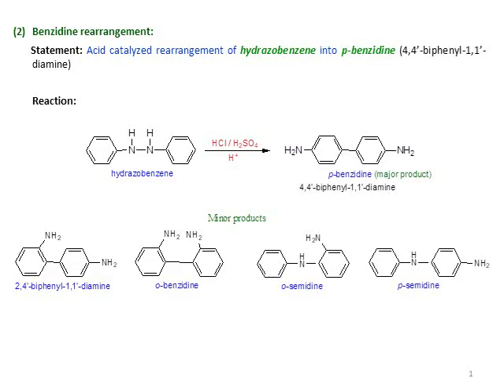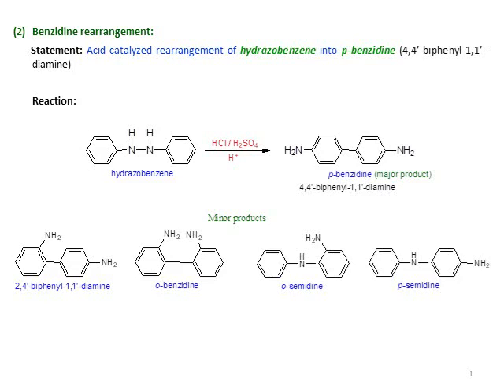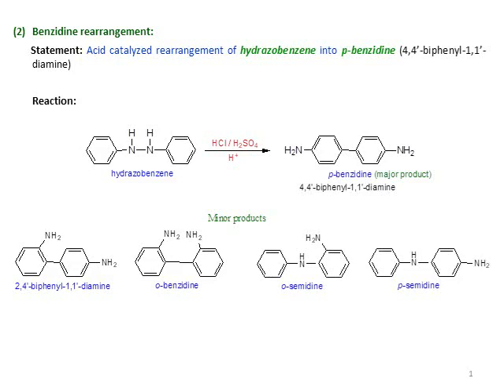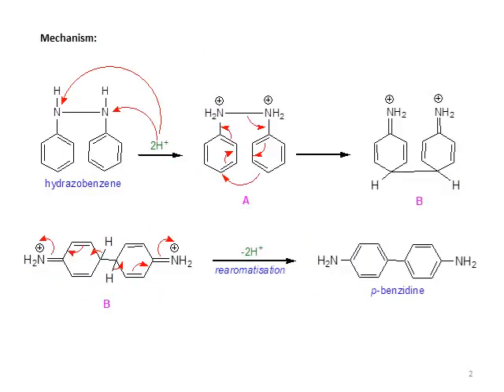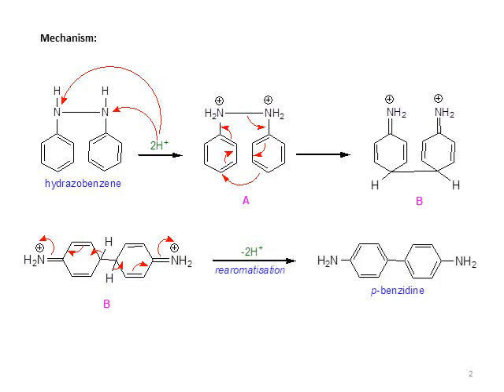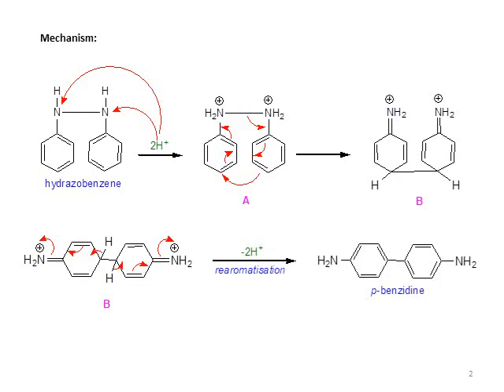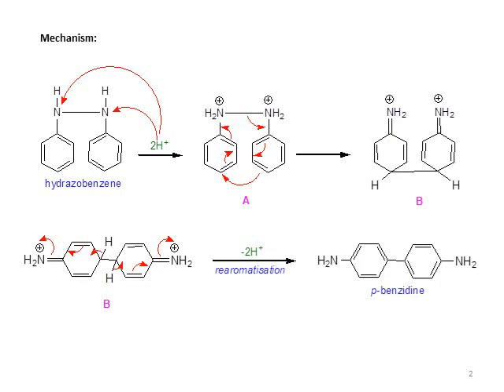Reaction Mechanism Part 3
Benzidine rearrangement